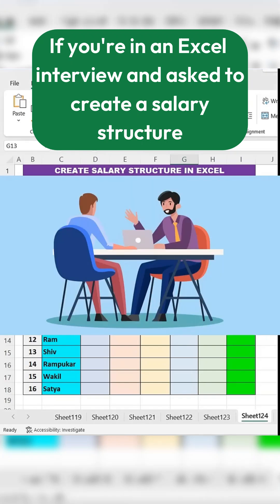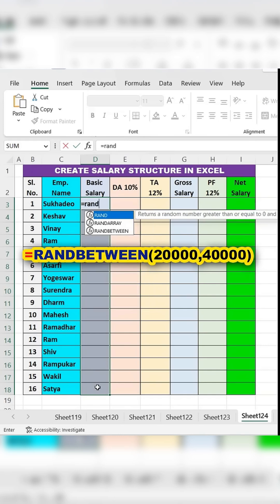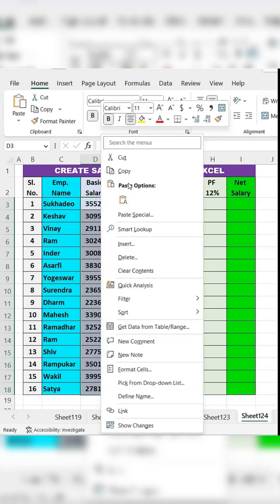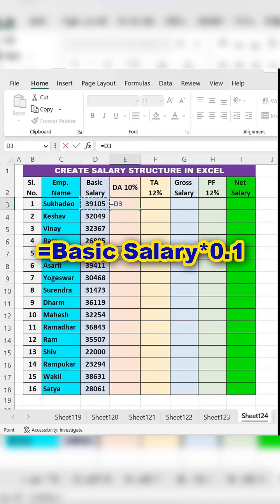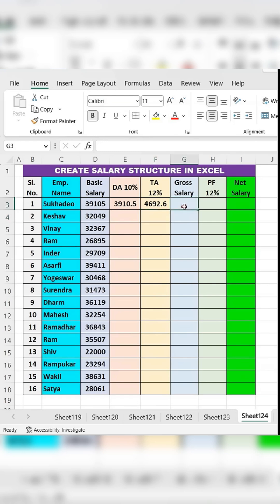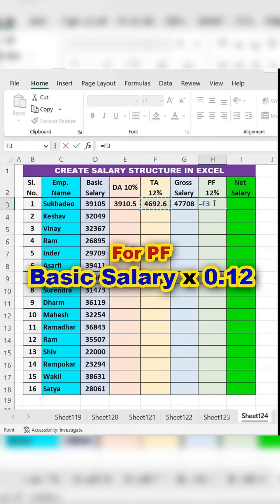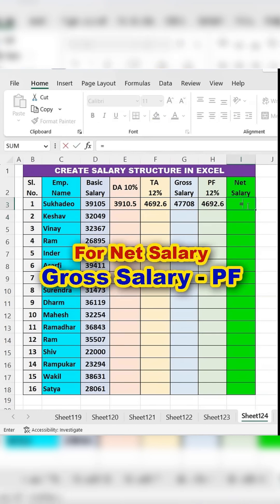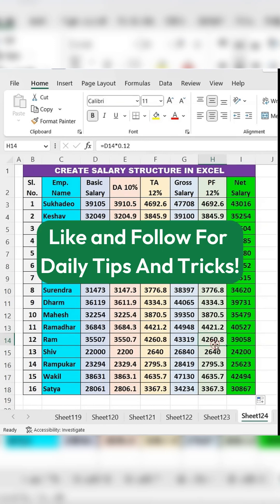Create a Salary Structure TABLE in Excel Easily!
Learn how to create a salary structure table in Excel with ease! In this tutorial, we'll show you a step-by-step guide on how to set up a salary structure table in Microsoft Excel. Whether you're an HR professional, accountant, or business owner, this video will help you create a salary structure table that's easy to understand and manage. We'll cover how to create columns for employee names, job titles, salary ranges, and more. By the end of this video, you'll be able to create a professional-looking salary structure table in Excel that will help you streamline your payroll process.